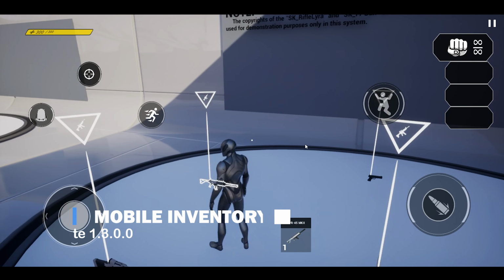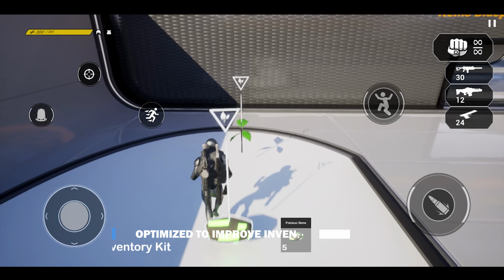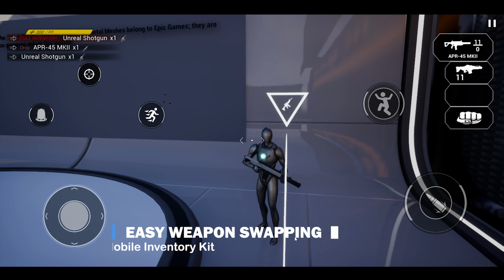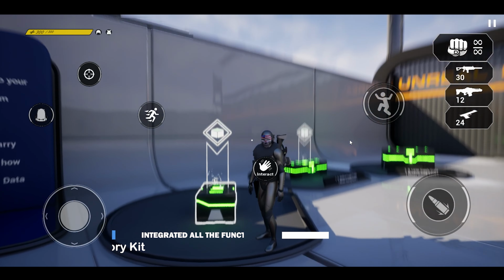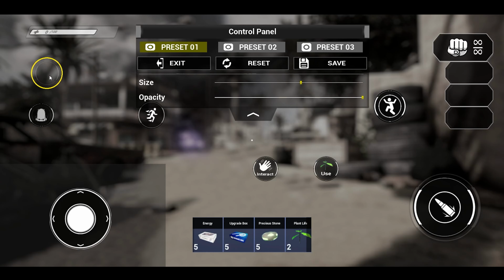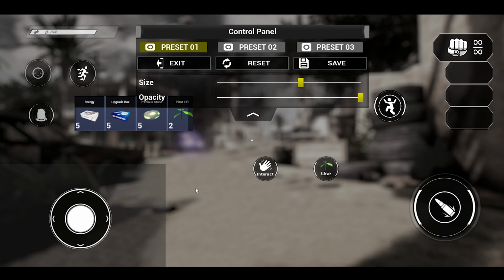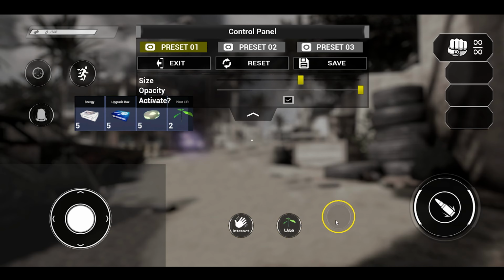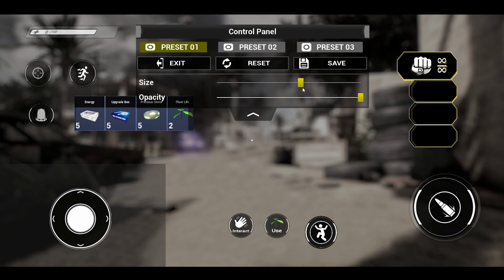Mobile Inventory Kit Update1.3.0 | for Unreal Engine Mobile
Mobile Inventory Kit is an advanced inventory system for mobile games in Unreal Engine, featuring weapon equipment, protection equipment, and backpacks of various levels. It includes an in-game Shop system for item purchases, a Coin System based economy system, a Supply Crate system, customizable virtual joysticks, configurable shooting mechanics, and fully replicated multiplayer support.

Everything is Optimized for Mobile performance, Configuration from a single Data Table, and offers over 460 Combinations Customizable.

✔ Save 12 months of development and testing by integrating Mobile Inventory Kit into your project in just minutes.
✔ Avoid common mistakes in complex mobile systems.
✔ Ideal for prototypes and final production.
Over 185 per-item settings from a single data table.

More than 290 global configurations.
Up to 460 unique combinations between items and Blueprints.